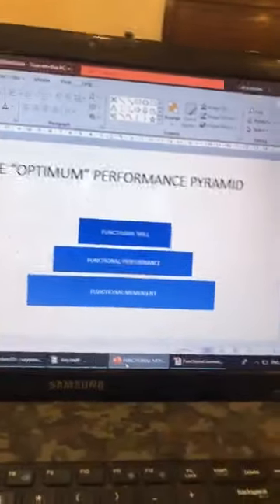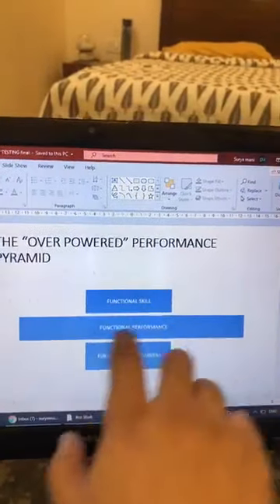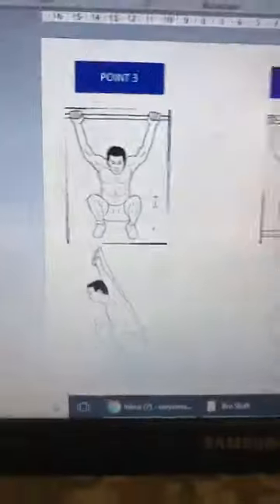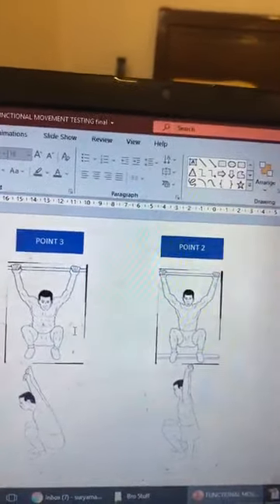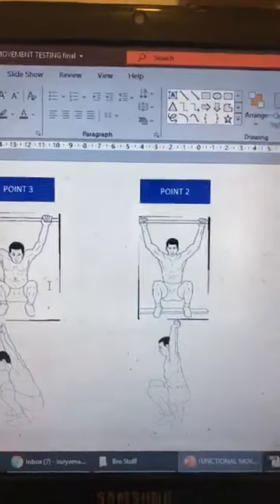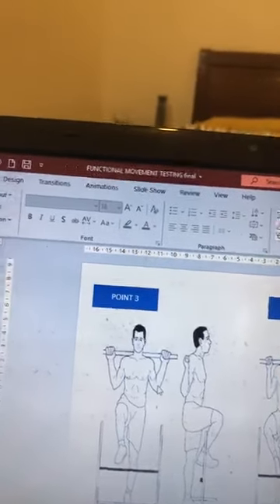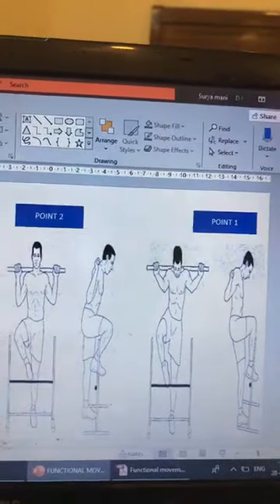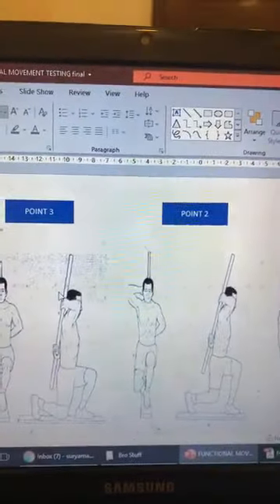Day 3 Lecture 3 Dr. Surya Mani on Functional movements testing and it's importance Part-1